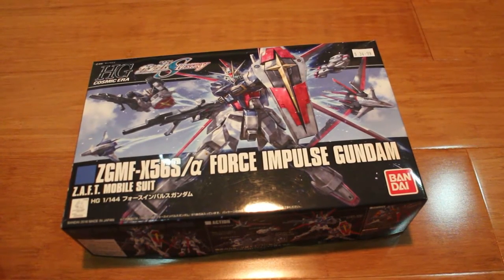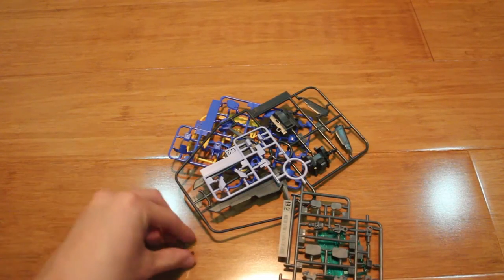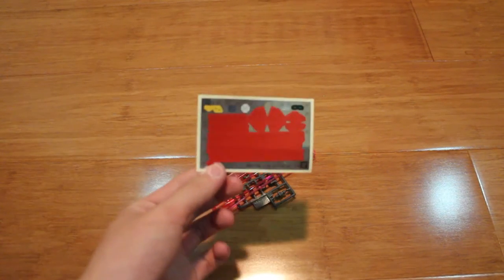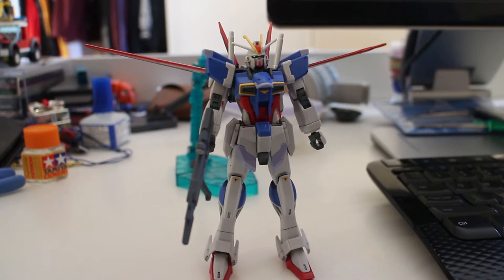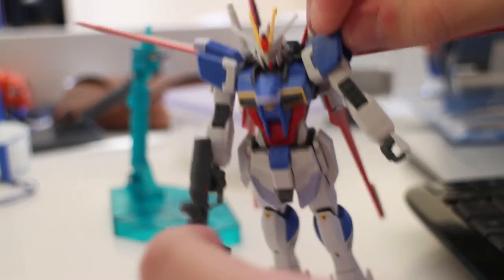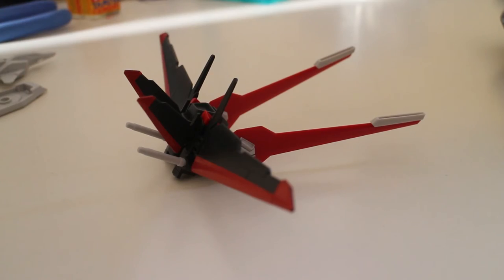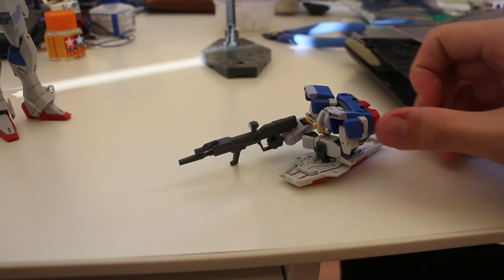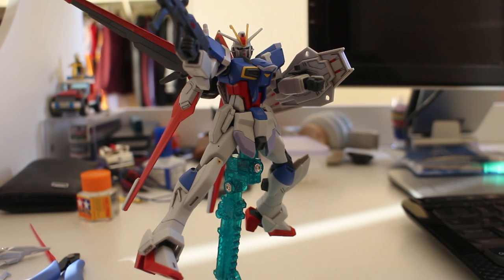HGCE 1/144 Force Impulse Gundam Review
Credit: GundamInfo/KissAnime
Anime: Mobile Suit Gundam Seed Destiny

0:00 Intro
0:35 Unboxing
3:45 Time Lapse Build
7:07 Review

Force Impulse Gundam:

Equipped with a Force Silhouette pack, designed for high mobility and speed battling style, ZAFT developed this mobile suit and the backpack by the previous OMNI's mobile suit - GAT-X105 Strike Gundam, the Force Impulse Gundam mainly could beat the enemy with the advantage of speed and mobility

Weapons:

20mm CIWS: Mounted 2 of them at the chest, high fire rate but not powerful, mainly use for shooting down incoming missiles or fast moving objects

Mobile Shield: A physical anti-beam coated shield, it could either mounted on the left arm or hand held, the shield itself is expandable design

Beam Sabers: A pair of them mounted on the Force Silhouette pack, the main close combat weapon on the Force Impulse Gundam

Beam Rifle: Developed from the design on ZGMF-X09A Justice Gundam and ZGMF-X10A Freedom Gundam, more fire power and uses less energy, could be stored at the rear skirt armour when not in use

Anti - Armor Knife: Stored in each side skirt armour, doesn't required power to activate it, could cut through amour as long as it weren't phase-shift armor or its variants

MS Built: HGCE 1/144 Force Impulse Gundam
Built Time: 20 Hours
Edit Time: 3 Hours